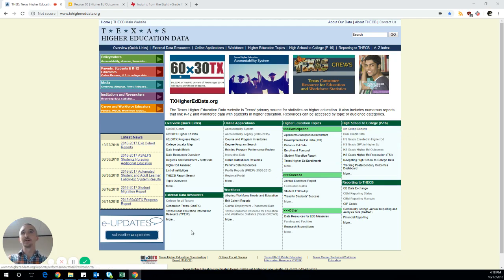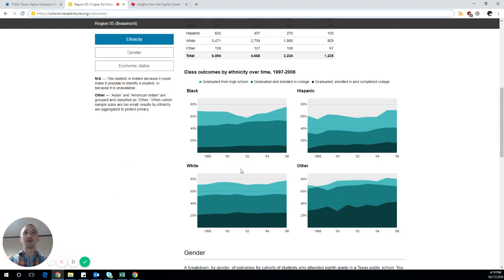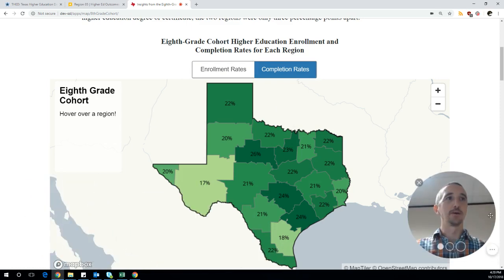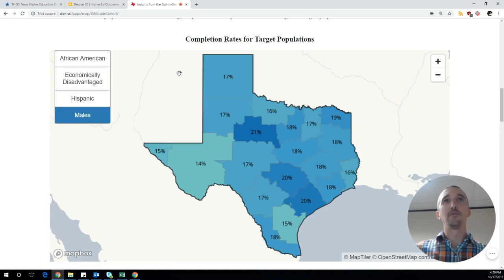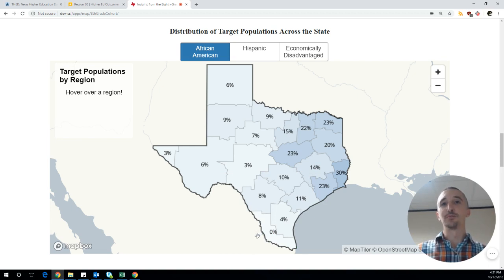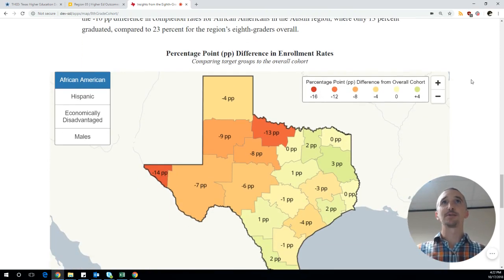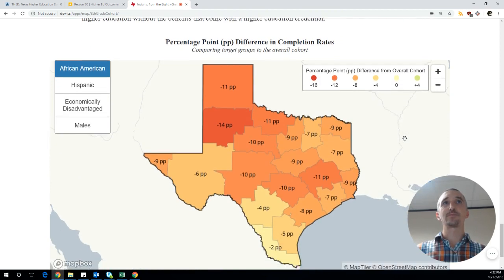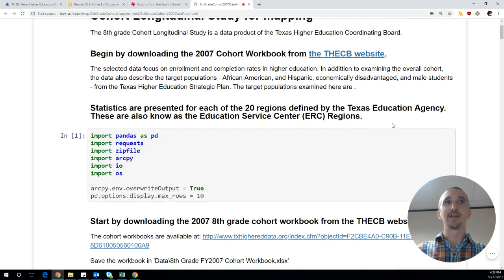Texas 8th Grade Cohort Longitudinal Study